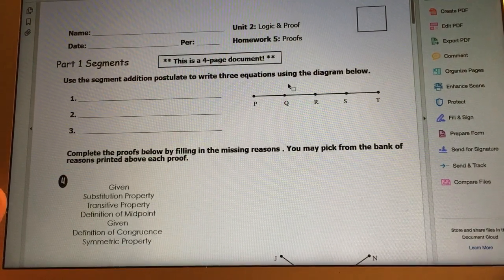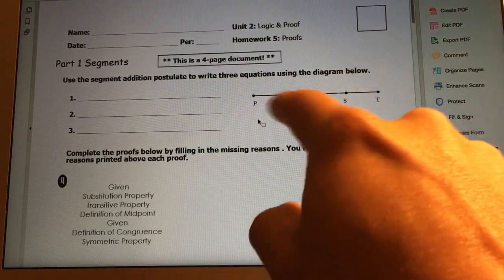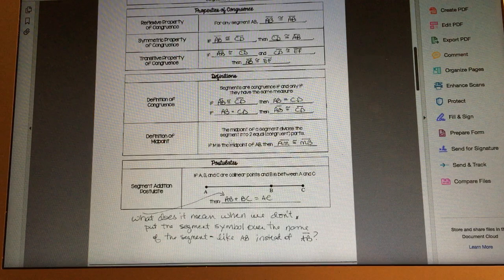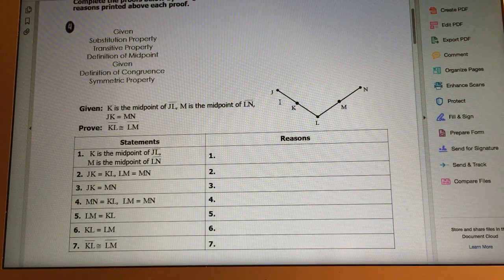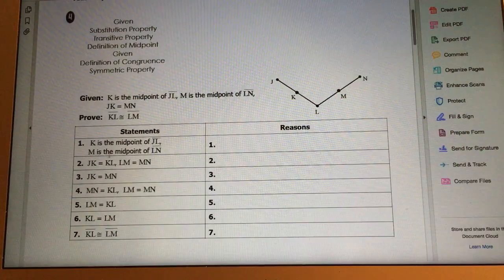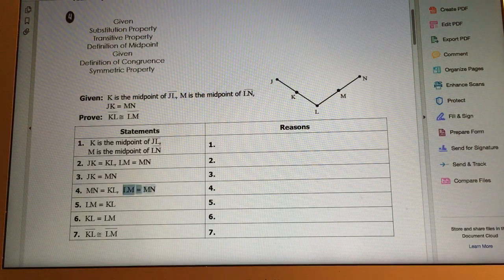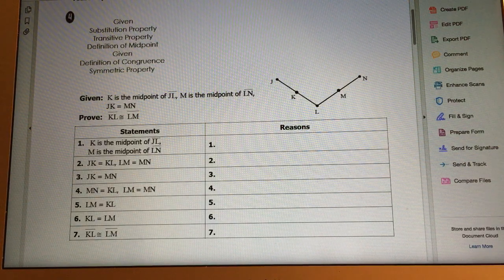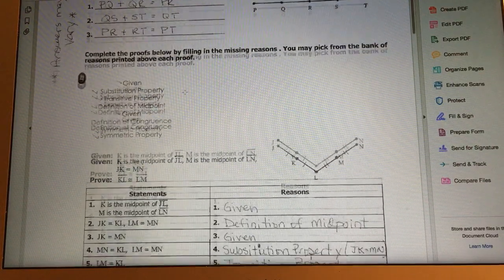Geometry ---unit 2--- hw 5--- questions 1-4--- explained